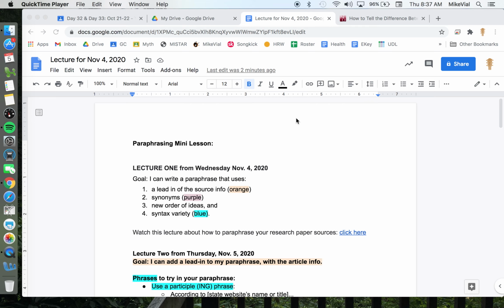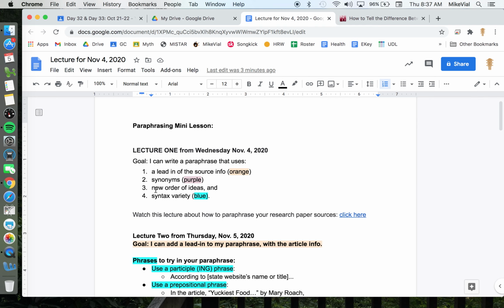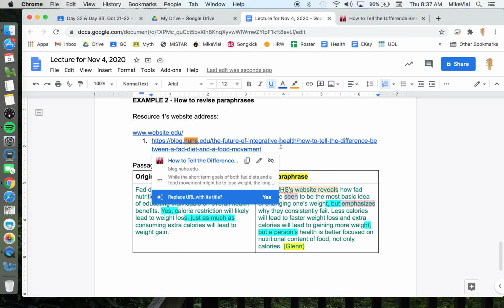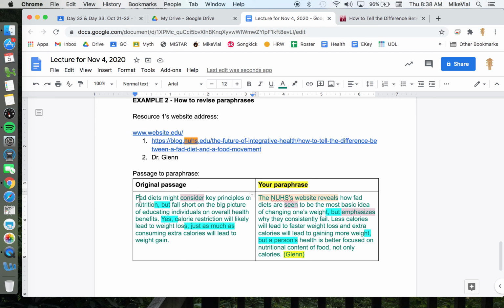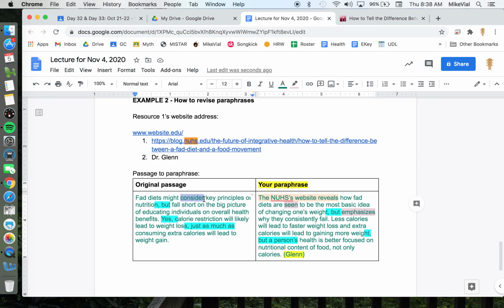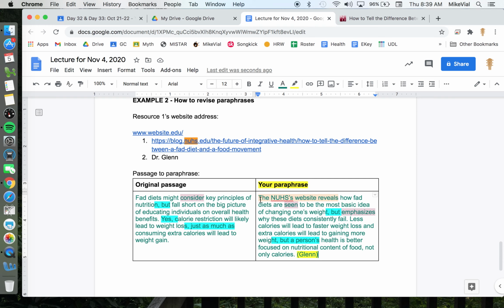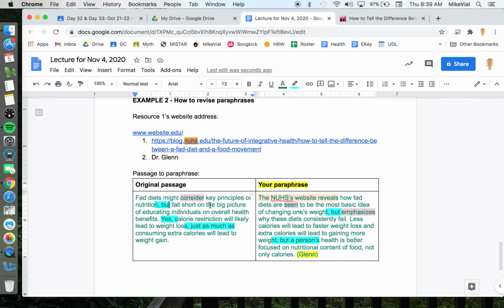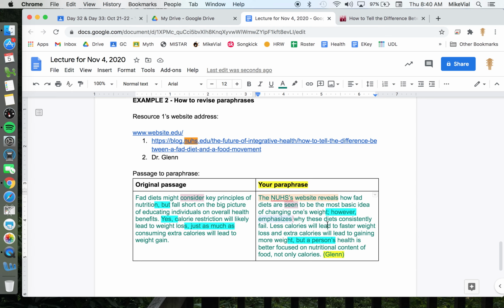Paraphrase Lecture 2 Example Fad Diets